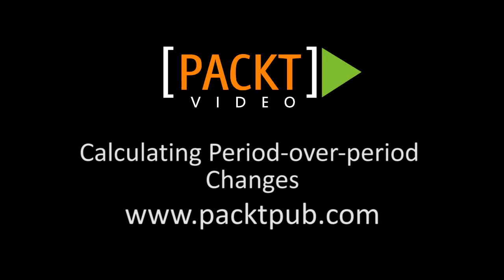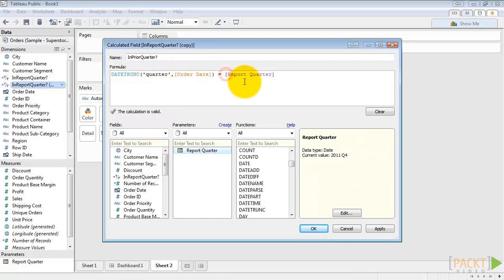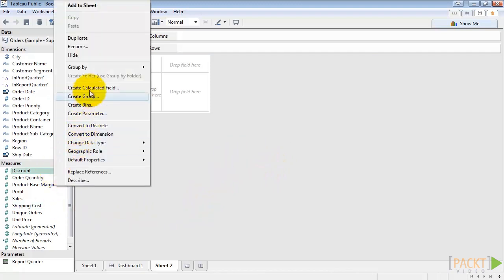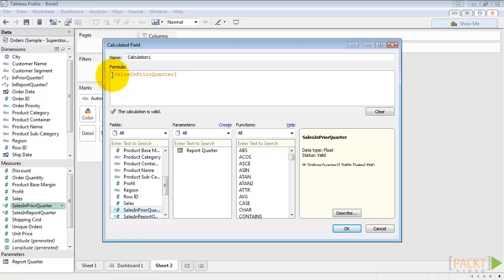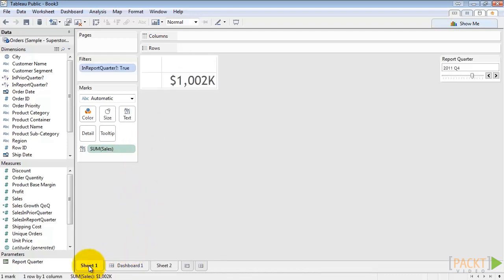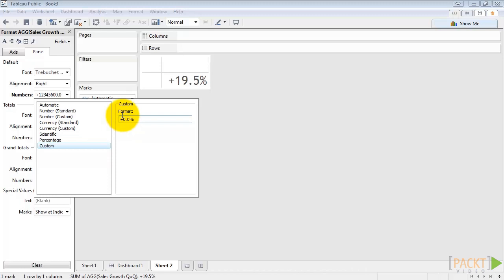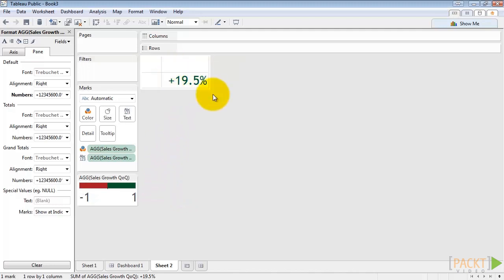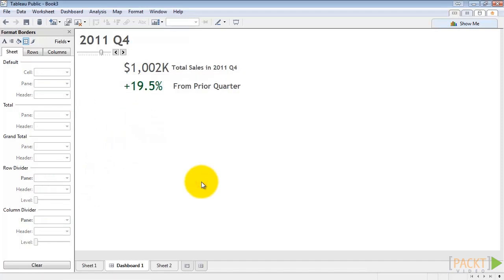Calculating Period-over-period Changes | packtpub.com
For comparisons over time, you can generally use table calculations. However, since we only want to display the value from a single point in time tied to a parameter, we can use a few easily calculated fields.
• We will use the DATETRUNC and DATEADD functions in the calculated fields to determine the rows we want to compare
• We will use an aggregate function, SUM, in a calculated field to compare the two time periods
• Format the number using itself as a color scale, and drag it out to the dashboard